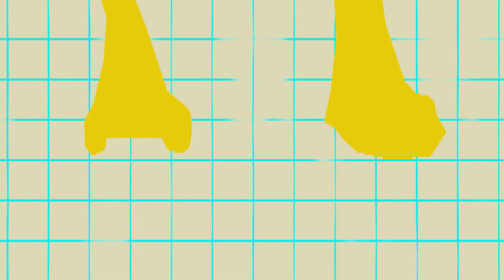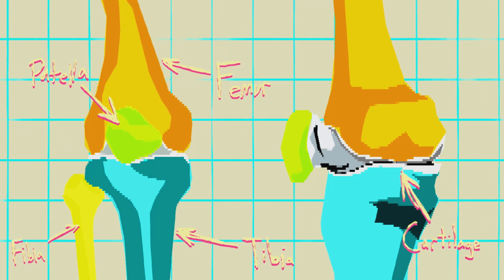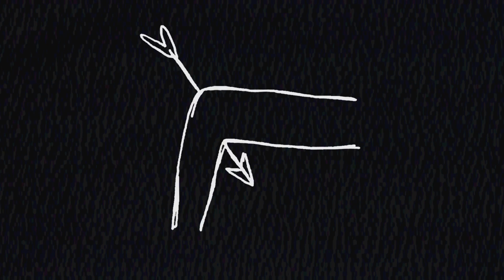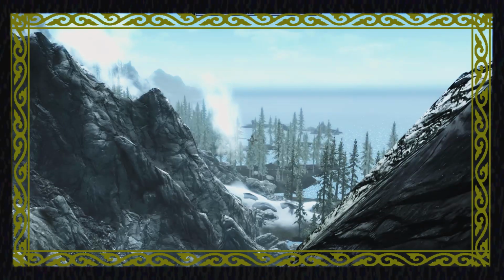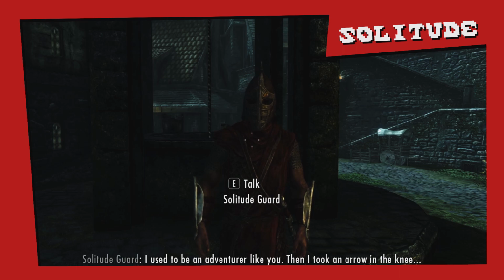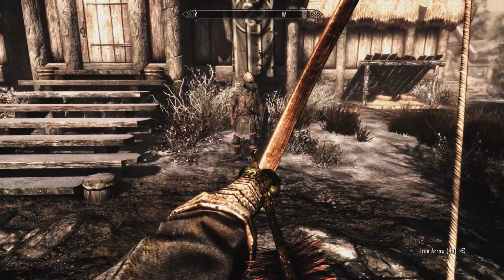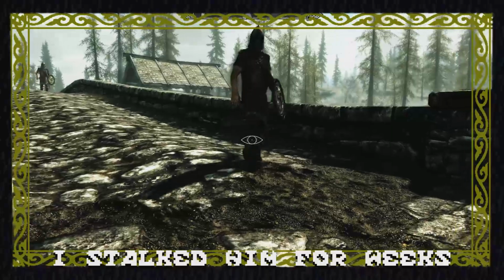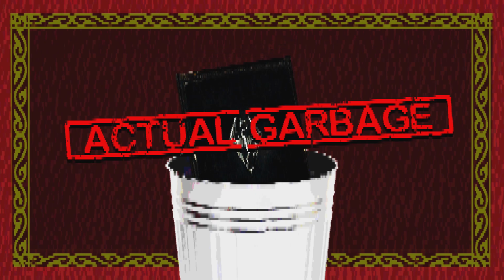Skyrim Is Actual Garbage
I love Elder Scrolls: Skyrim

The Sleep Deprived Podcast with Aztrosist, Jschlatt, and Apandah